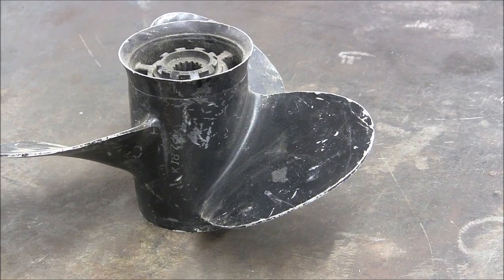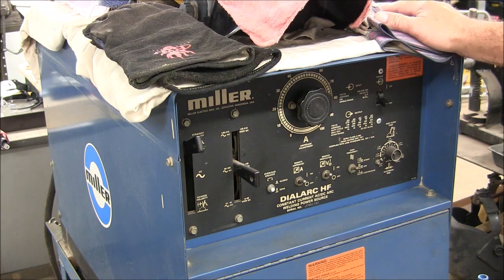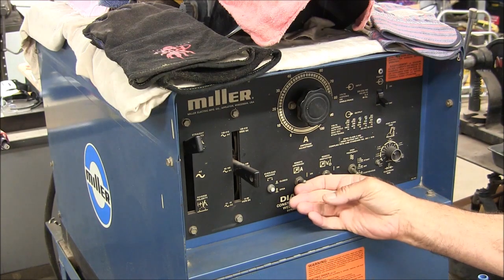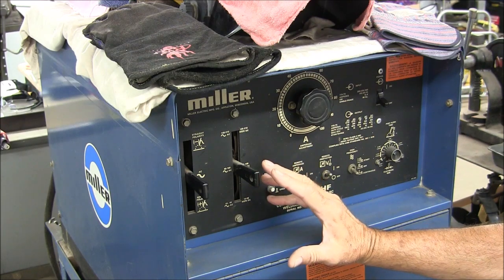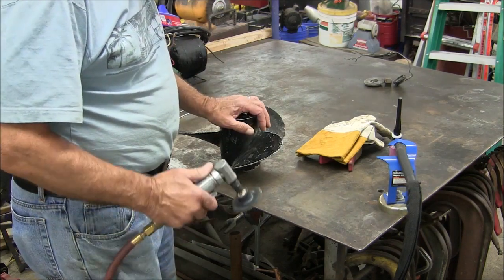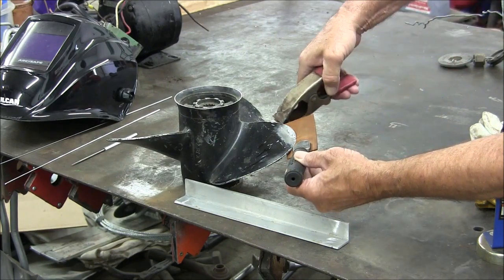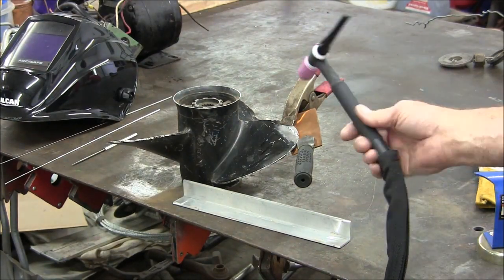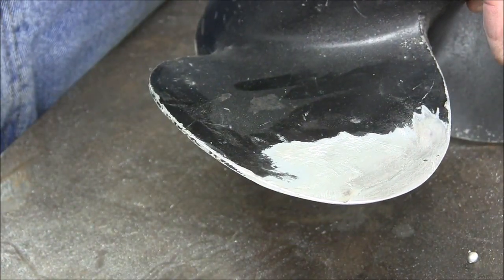Tig welding a boat prop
Tig welding the crack in the spare prop for the Mercury outboard.